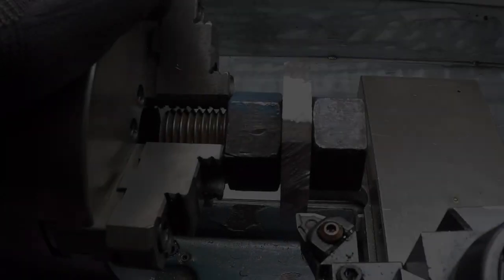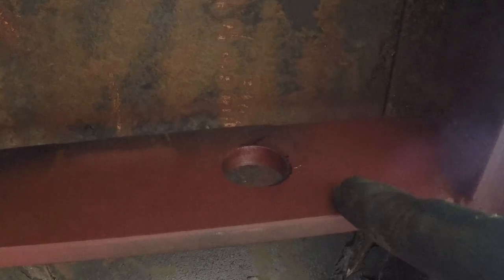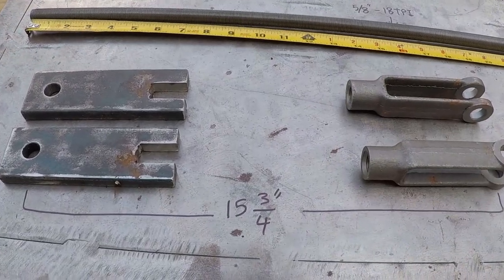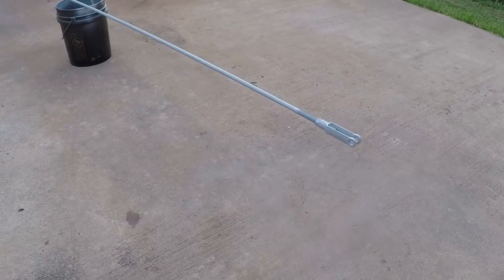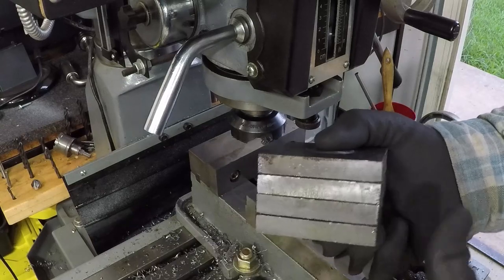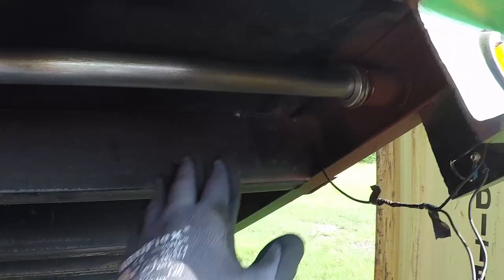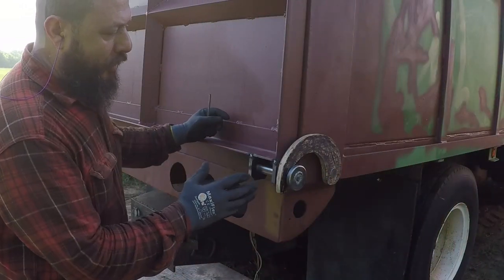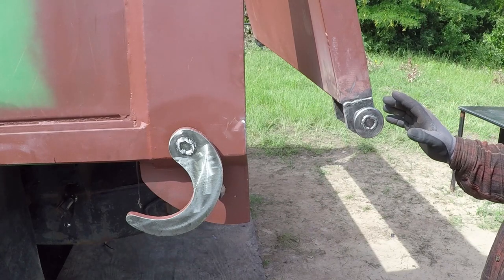Dump Truck Project Homemade Tailgate Latch System P2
In this second episode I will show you the Locking System that I fabricated for my dump truck project. The truck is a Ford F600 with the 5.9 Cummins diesel turbo engine. in this second video I am going to finish fabricating all the parts, This is a three parts project.  Make sure you watch all three parts. I hope you will enjoy this series of videos as I enjoyed making it for you. Please be safe and have a good day.